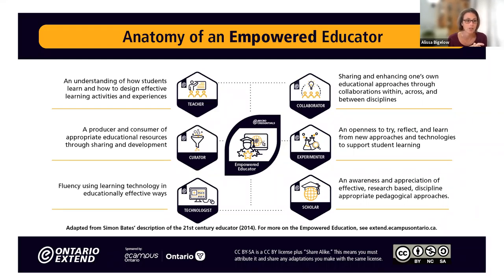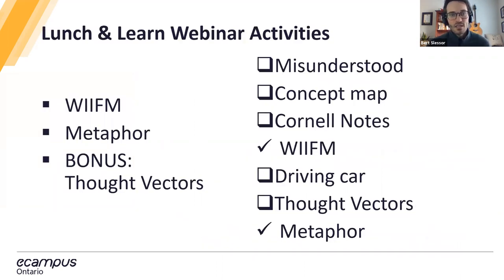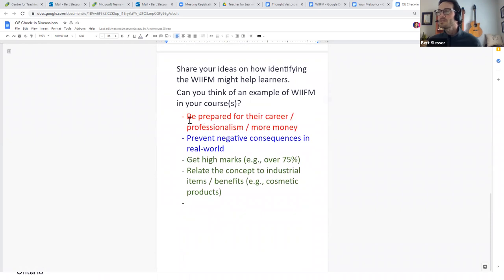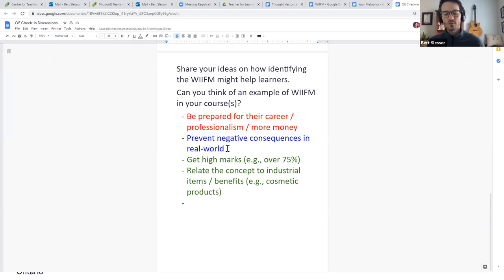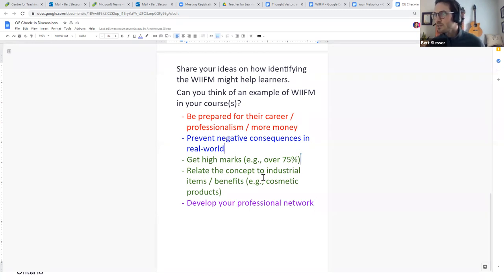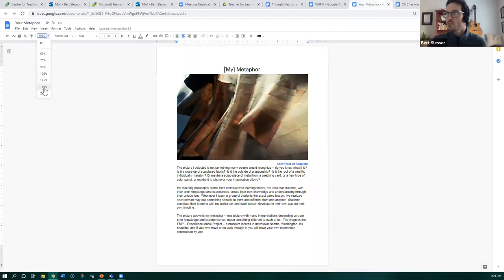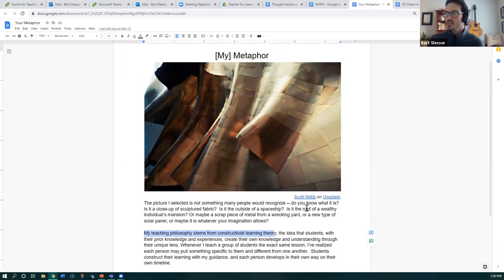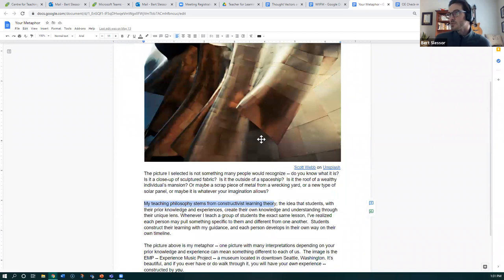Extending into Fall 2021: Teacher for Learning/Enseignant pour l’apprentissage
Extending into Fall 2021: Teacher for Learning

Facilitators: Alissa Bigelow and Bert Slessor

Why else do we teach but for learning? Yet, there is often a disconnect between conventional, accepted teaching practices and research evidence about what enables learning. In this webinar, we will explore how we learn and what we can do to ensure learning environments are effective, accessible, intersectional, and equitable. You will have the opportunity to collaborate with colleagues and complete the activity that will contribute to the completion of the module during this session.

Prolongement jusqu’à l’automne 2021 : Enseignant pour l’apprentissage

Animateurs : Alissa Bigelow et Bert Slessor

Pourquoi enseignons-nous si ce n’est pour apprendre? Pourtant, il y a souvent un décalage entre les pratiques d’enseignement conventionnelles et acceptées et les résultats de la recherche sur ce qui favorise l’apprentissage. Dans le cadre de ce webinaire, nous explorerons comment nous apprenons et ce que nous pouvons faire pour que les environnements d’apprentissage soient efficaces, accessibles, intersectionnels et équitables. Vous aurez l’occasion de collaborer avec vos collègues et de réaliser l’activité qui contribuera à l’achèvement du module au cours de cette séance.